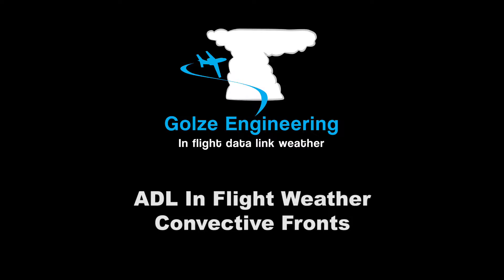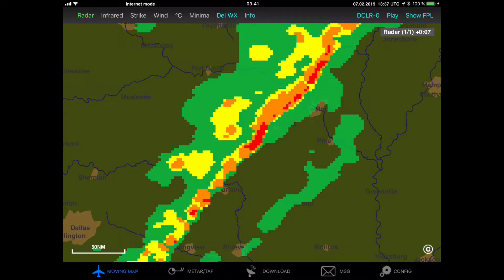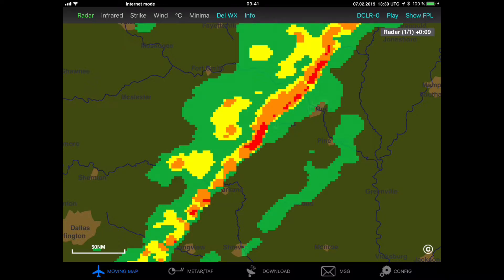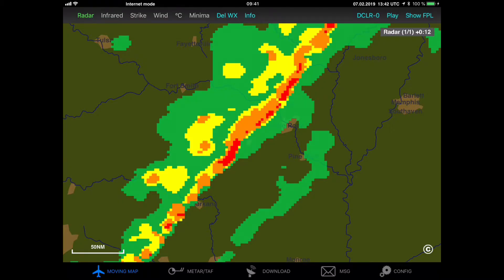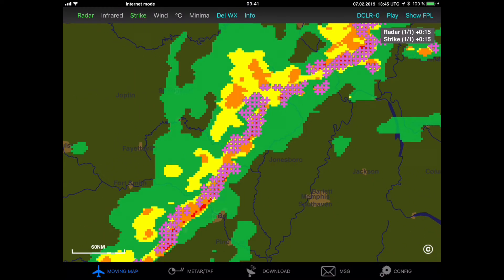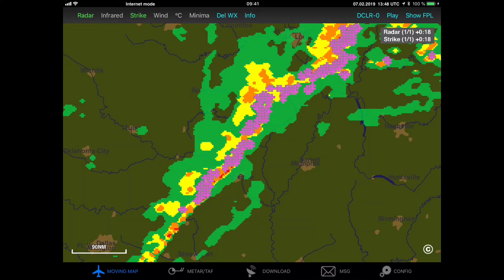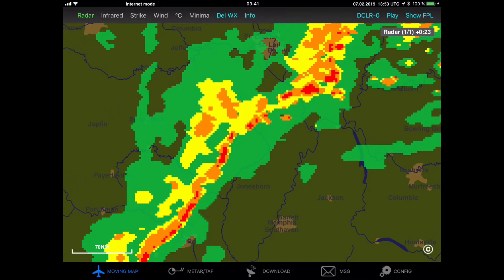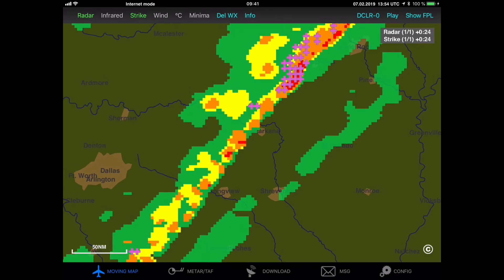How active fronts show on the ADL in flight weather system [tutorial]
In this video we have a look at a very active front and how it shows on the ADL in flight weather system. Then I give some hints on how to read the data.